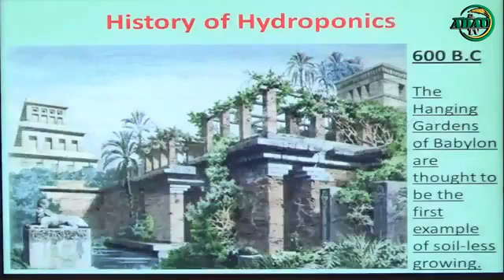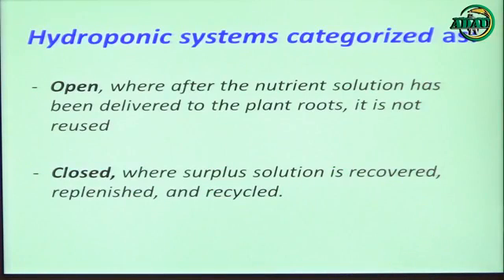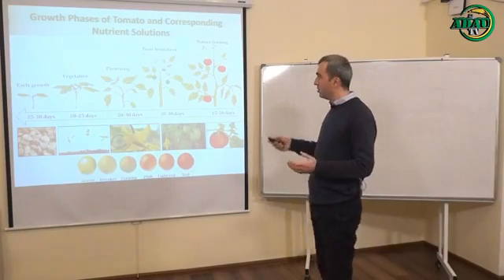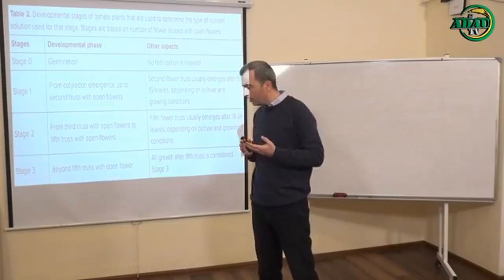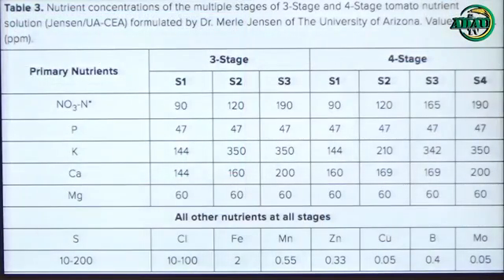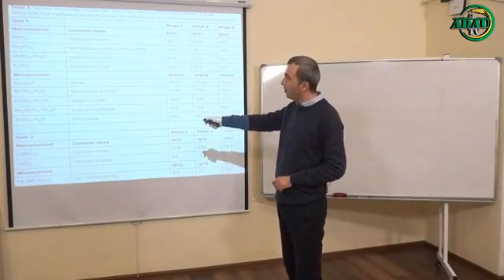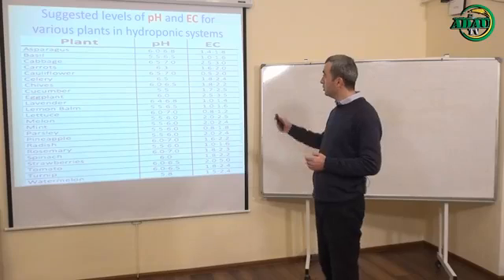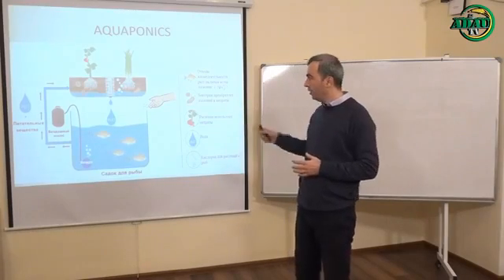Mövzu: "Hidropon üsulu və alternativ substratlar"